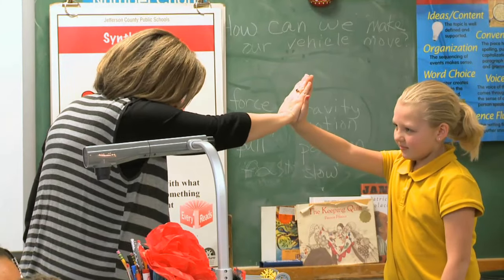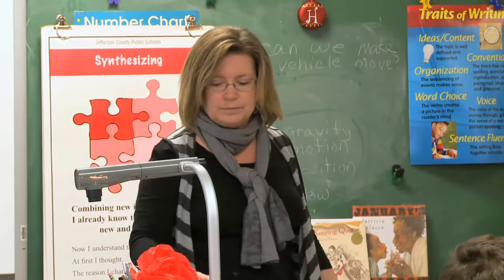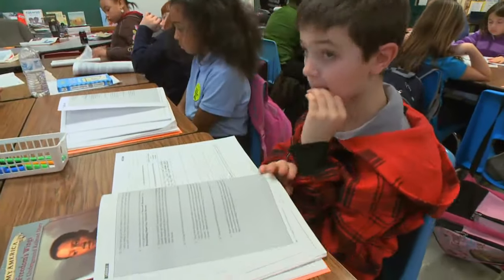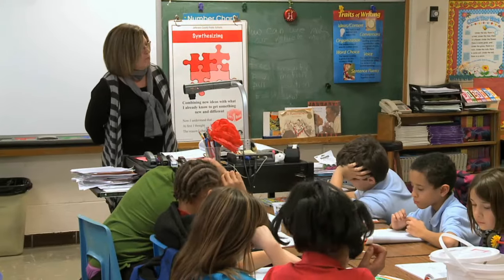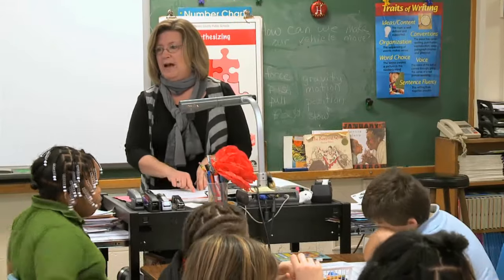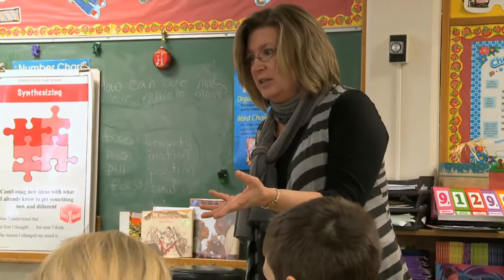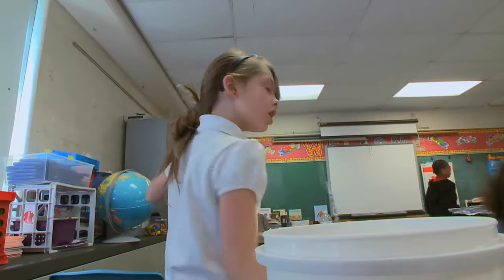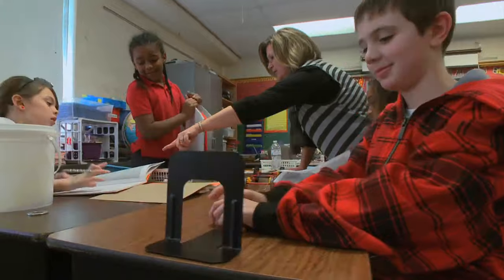4th Grade Motion Science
4th grade science lesson on motion.